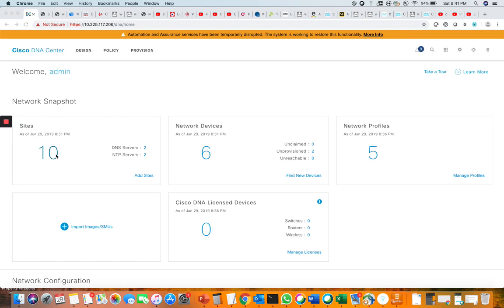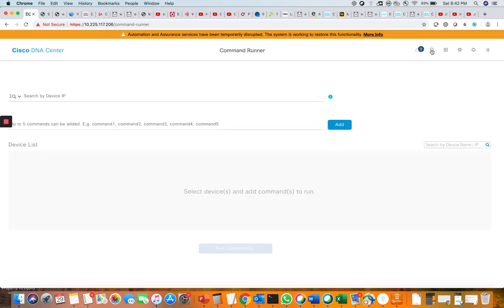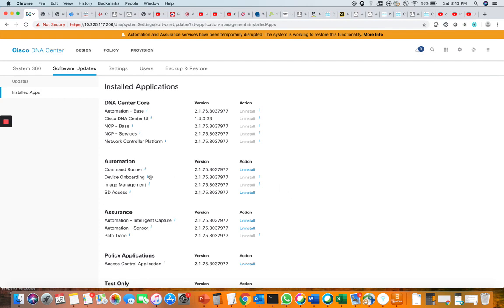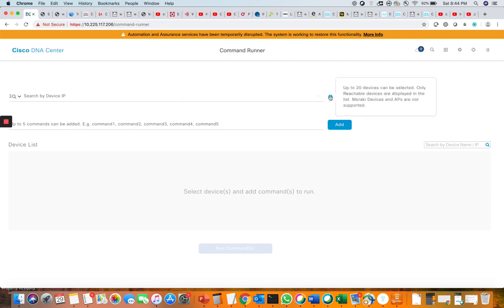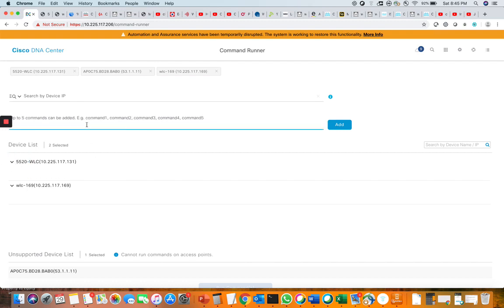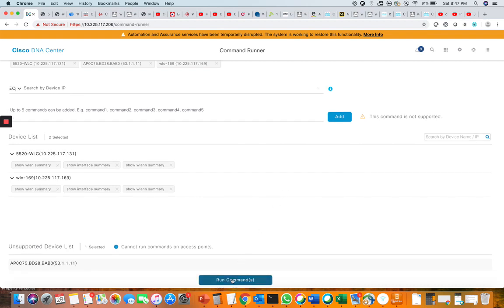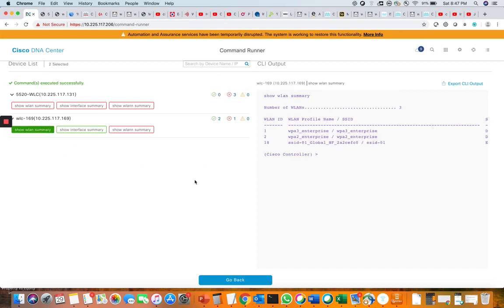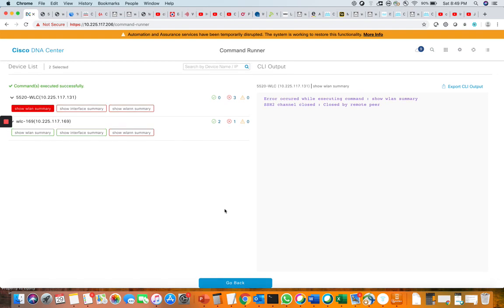Cisco DNAC -Command Runner Tool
This video demonstrates How Cisco DNAC helps Network Admin to run diagnostic commands on Devices from DNAC and analyse outputs up to 20 Device at single instance .